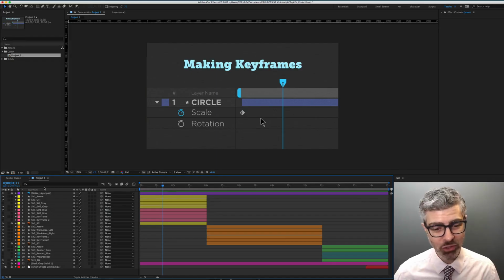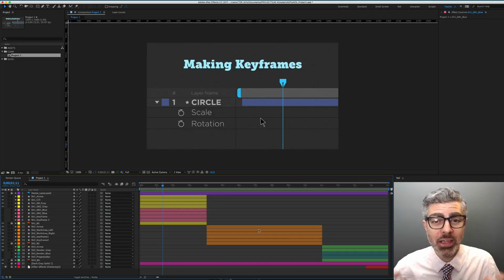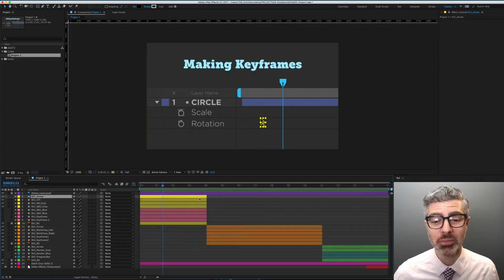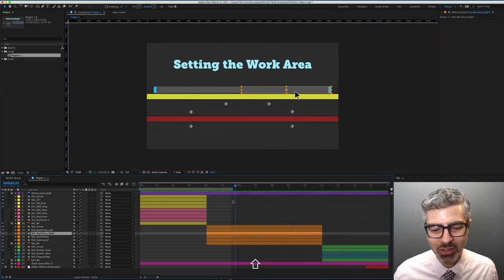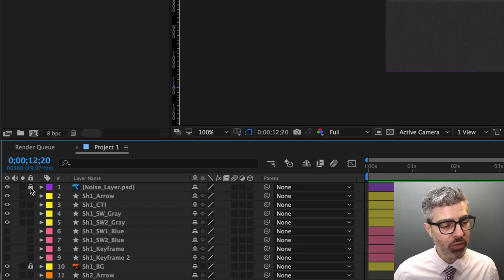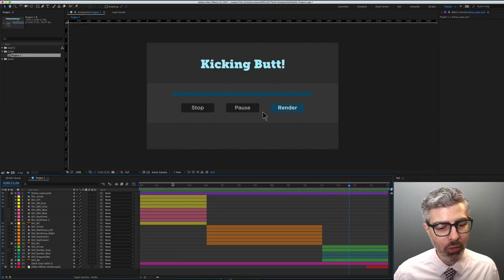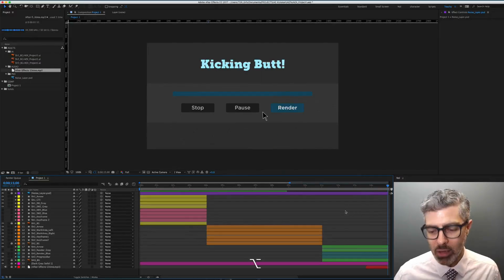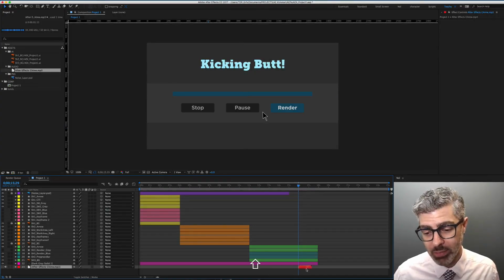After Effects Animation Secrets: Mastering Keyframes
It sounds like you're starting an After Effects project, and you're looking to learn or create the first keyframes for animation! On the first day of a Kickstart project, typically, you'll get an introduction to basic animation principles and how keyframes work in After Effects.

Here’s a basic guide on how to create your first keyframes:

1. Create a New Composition
Open After Effects.
Go to File - - -New - - - New Project.
Then, create a new composition (Composition - - -  New Composition).
Set the duration, frame rate, and resolution according to your project needs

2. Add an Object (Layer)
You can create a shape or text or import a graphic/image.
Use the Shape Tool (Rectangle, Ellipse, etc.) to create a shape.
To add text, use the Text Tool.

3. Set Initial Properties
Select your layer in the timeline.

Press the ‘P’ key for position, ‘S’ for scale, ‘R’ for rotation, or ‘T’ for opacity (or other properties you want to animate).

4. Enable Keyframing
Click the stopwatch icon next to the property you want to animate (Position, Scale, Opacity, etc.). This will create your first keyframe.

Move the playhead to a different point in the timeline where you want to adjust the animation.

5. Adjust the Property for the New Keyframe
Change the value (e.g., move the object, scale it, or change opacity) at the new point in time. This will automatically add a new keyframe.

6. Preview Your Animation
Hit the spacebar to preview the animation.

You should see the object change over time based on the keyframes you’ve set.

7. Refine the Keyframes
You can adjust the timing and ease in/out of your animation by selecting the keyframes and using the Graph Editor or right-clicking on the keyframe to choose Keyframe Assistant - - -  Easy Ease.

Following these steps, you’ll create your first keyframes and build animations! Feel free to let me know if you need more help with specific steps or concepts!